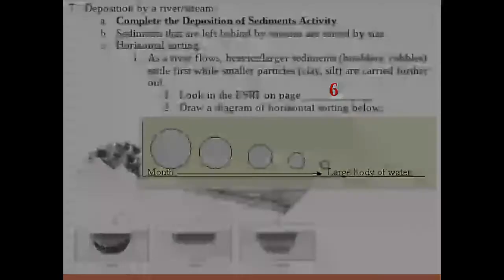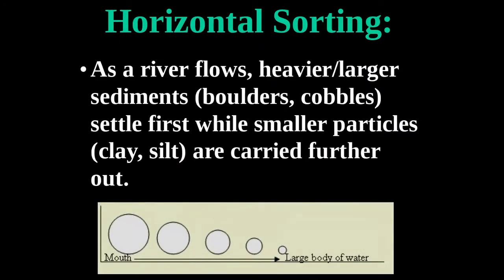Deposition Part One